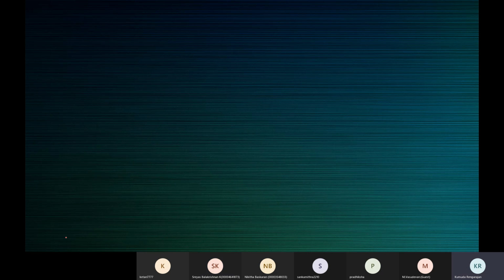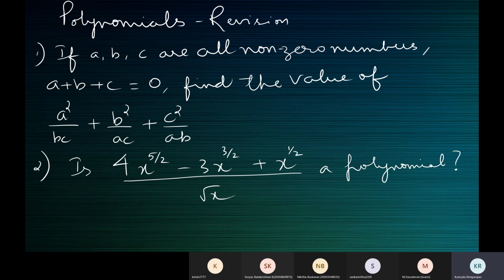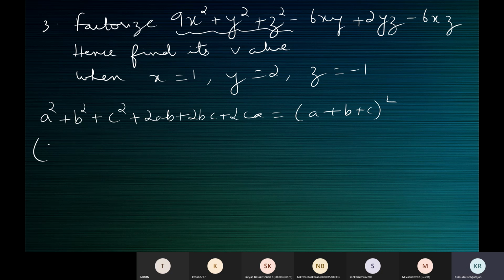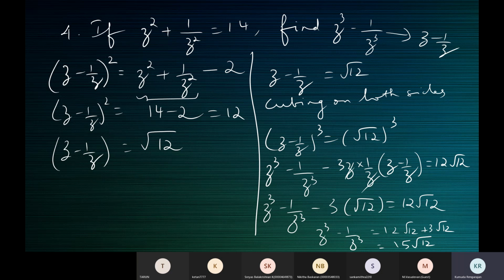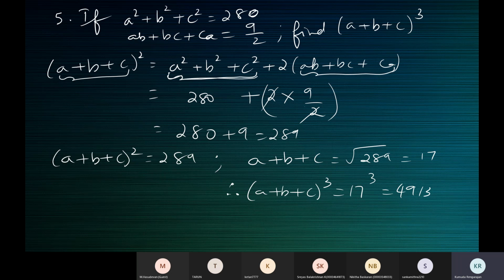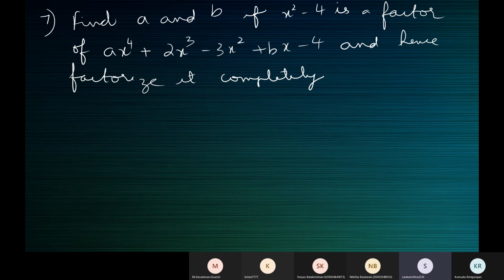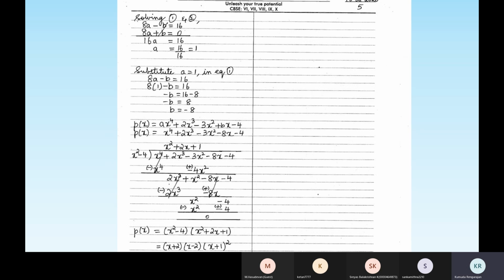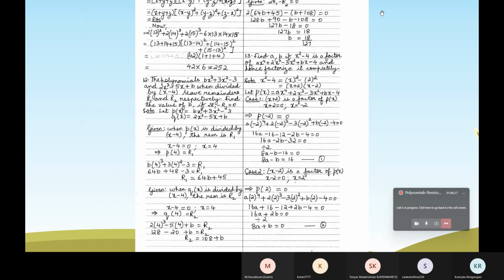Polynomials Revision-CBSE-IX-Meeting Recording-2(27/02/2022)